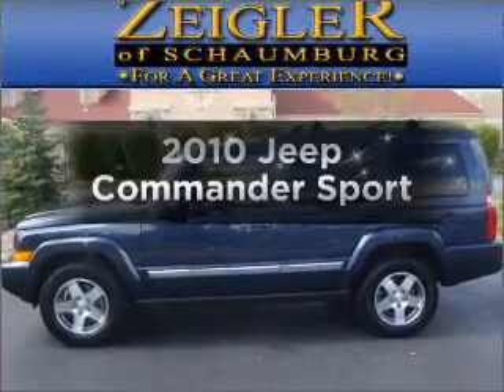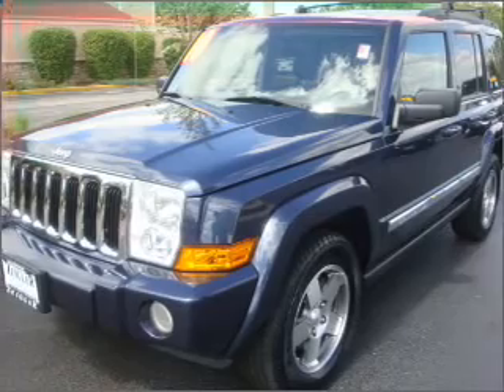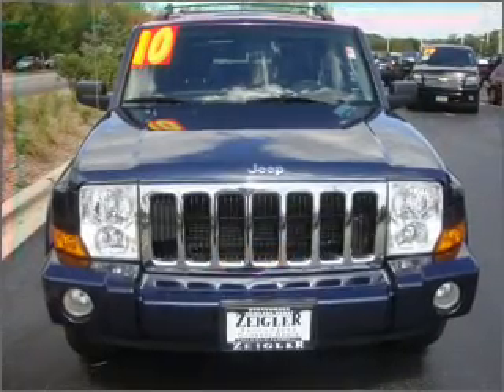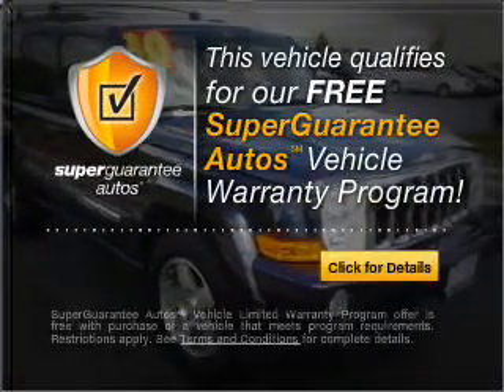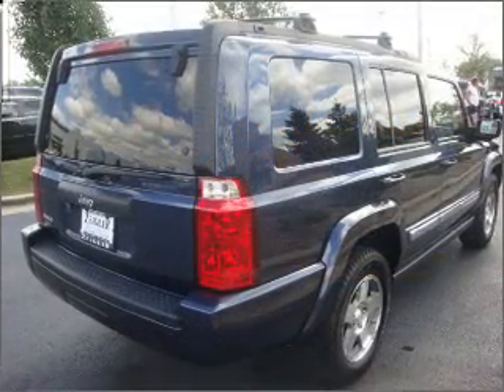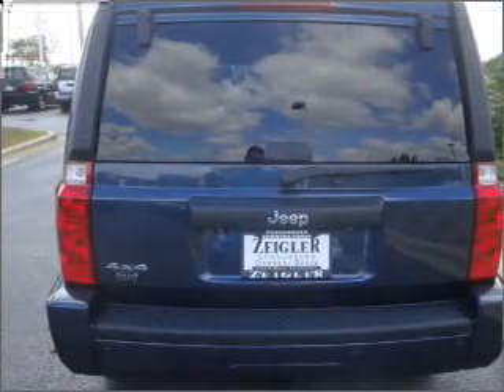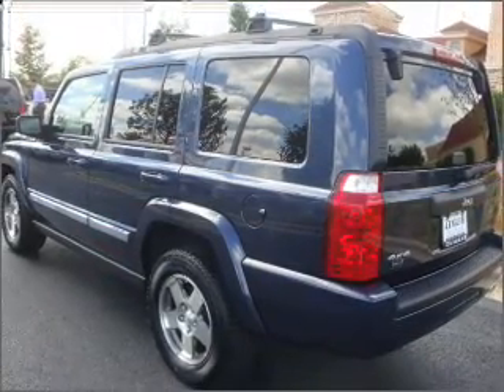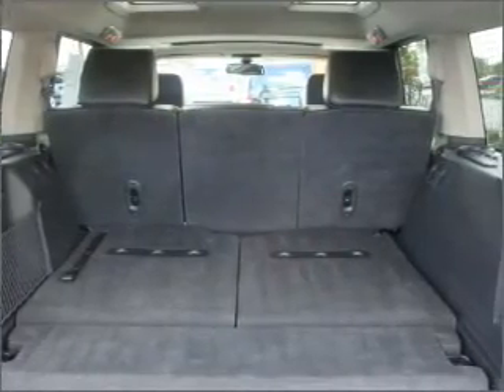2010 Jeep Commander - Schaumburg IL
Year: 2010
Make: Jeep
Model: Commander
Trim: Sport
Engine: 3.7 liter 6 cylinder 12 valve
Transmission: Automatic
Color: Blue
Mileage: 23677
Address:
208 W Golf Rd